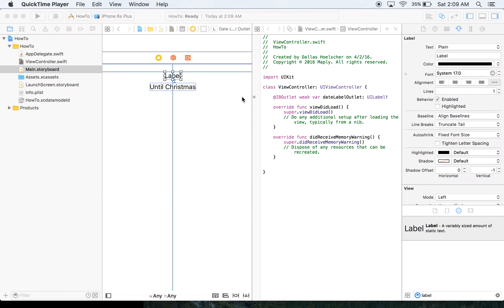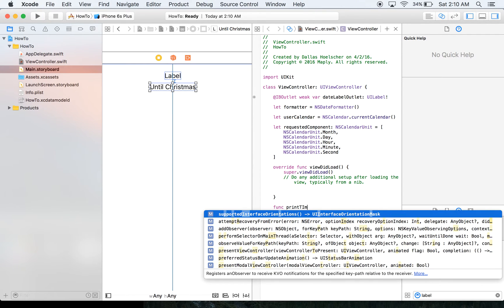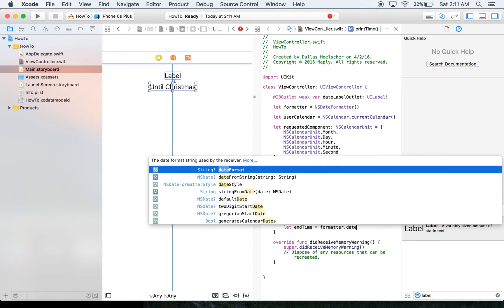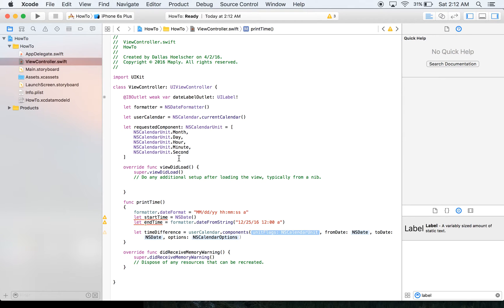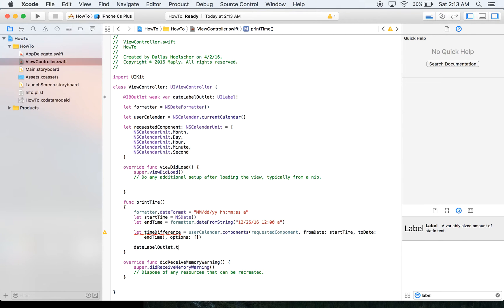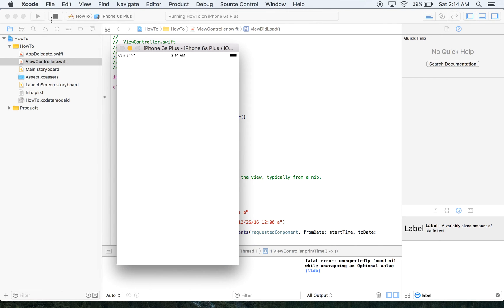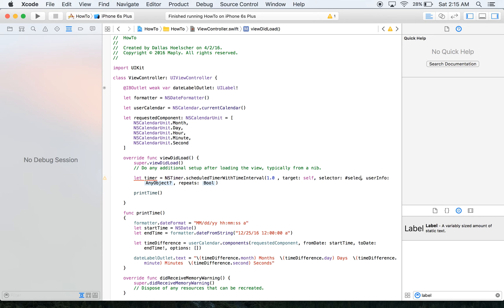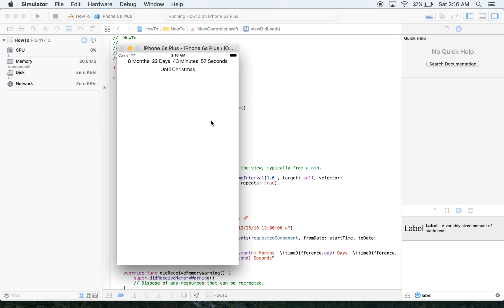How to Build a Countdown App - Swift 3 in less than 10 minutes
***PLEASE READ***
In order to see the text, please play this video in the highest video setting possible.

In this tutorial I teach you how to countdown to a specific date. I go a little fast so if there is anything you need to see pause the video or ask me in the comments!